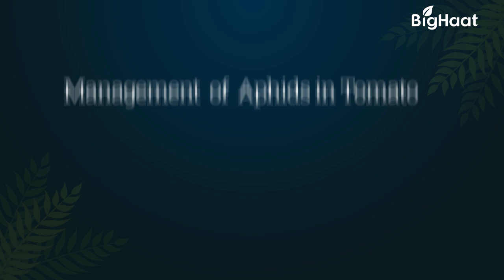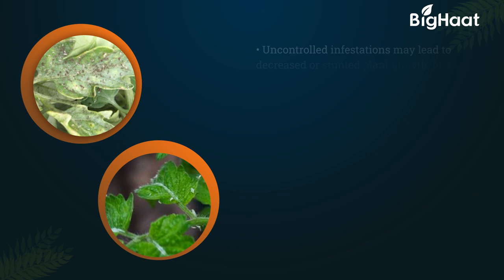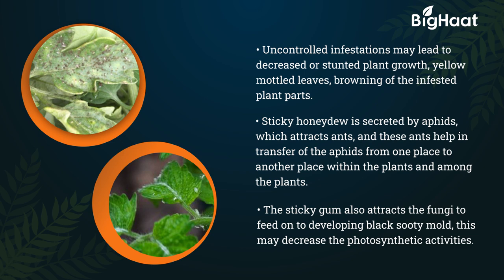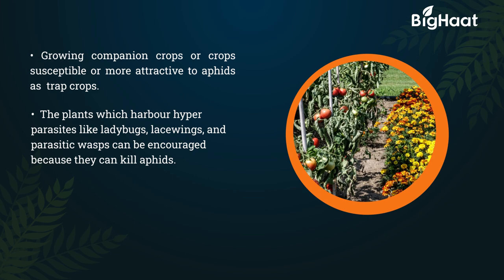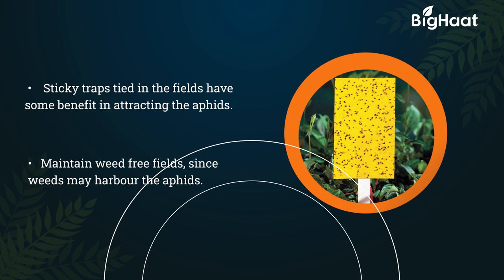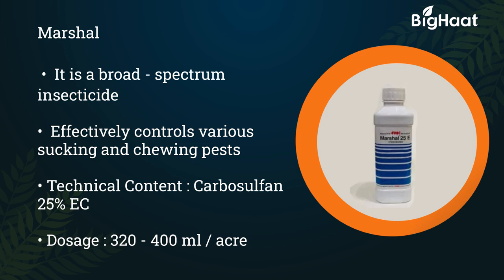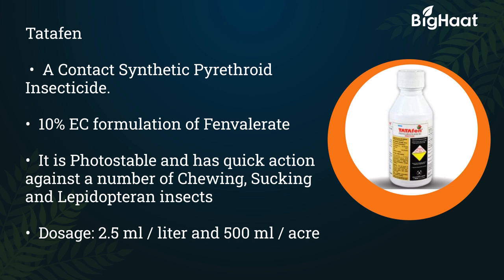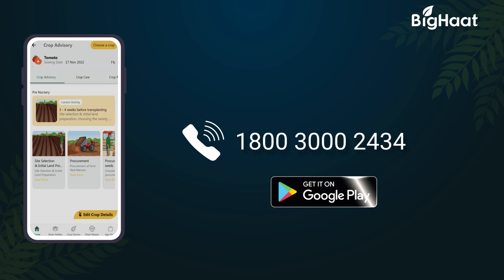Management of Aphids in Tomato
Aphid causes great damage to the tomato crop. If you manage your crop properly from aphids, then you will get more and better production along with profit from your crop. So today we will know the correct information about symptoms and protection of tomato crops from "Aphids".

👉Chapters:
00:00 - Intro
00:19 - Symptoms of Aphids in Tomato
01:06 - Preventive Measures of Aphids in Tomato
01:48 - Chemicals which can control Aphids in Tomato
01:51 - SHAMROCK OVERSEAS LIMITED PRIME GOLD INSECTICIDE
02:02 - MARSHAL INSECTICIDE
02:17 -  TATAFEN INSECTICIDE
02:38 - Conclusion